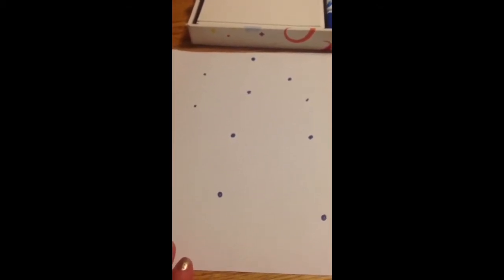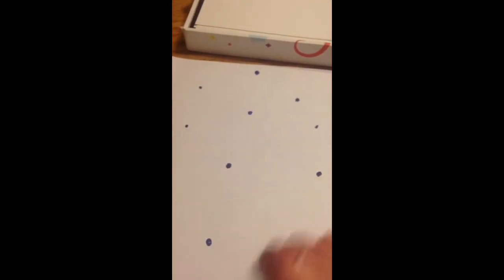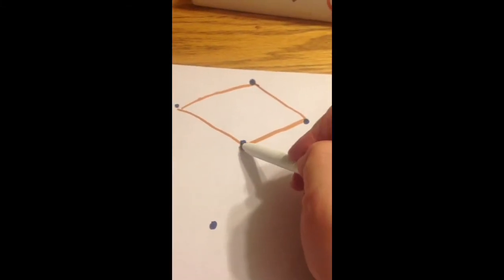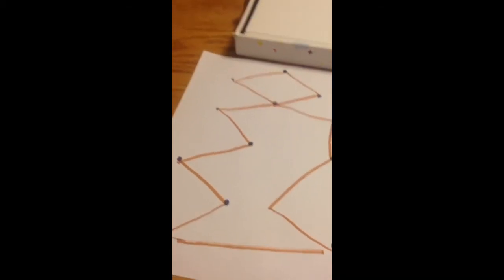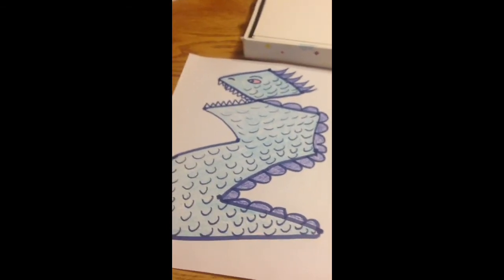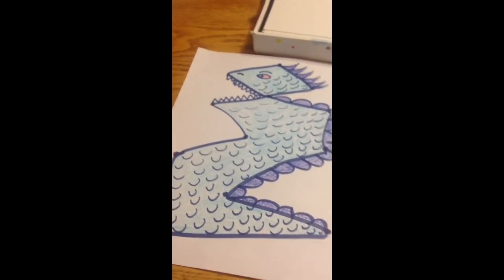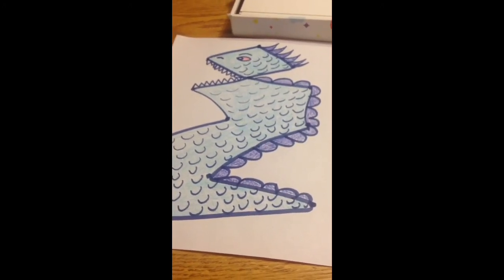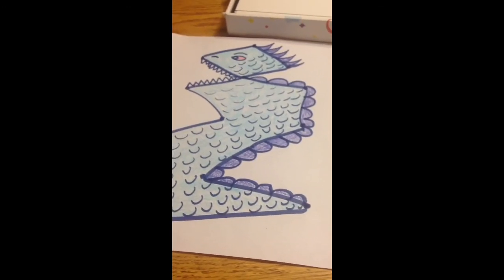Fourth grade ISTEP week art lesson